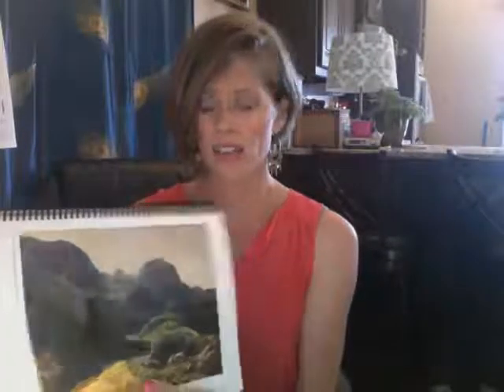Homeschool Resources we Love!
So many choices! Right?? Although we can do anything, we can't do everything, so let's make wise choices as we educate our children at home.

I discuss 5 companies who have published great resources that we have enjoyed in our homeschool. From the three R's to extras like Latin and Typing, I hope you'll find something new to add dimension and richness to your curriculum.